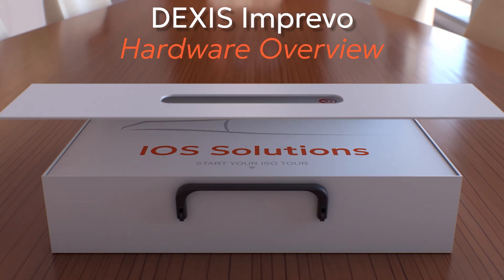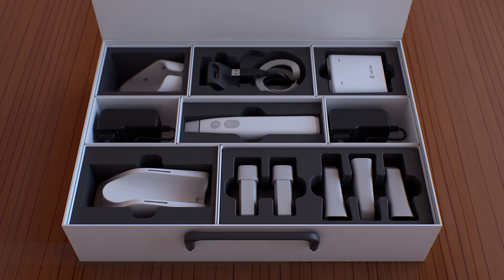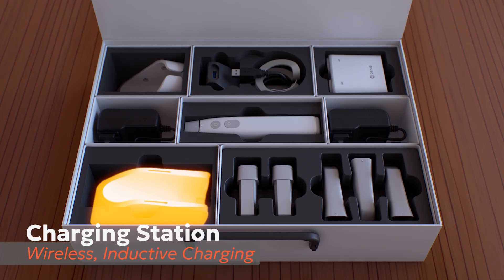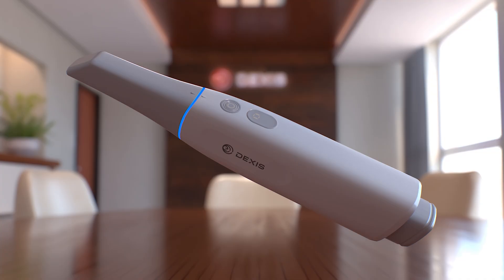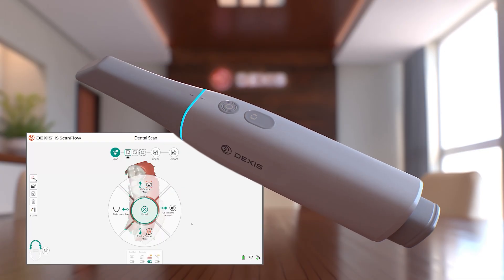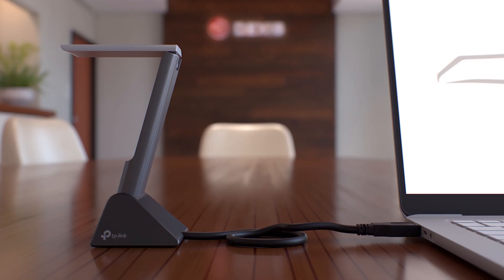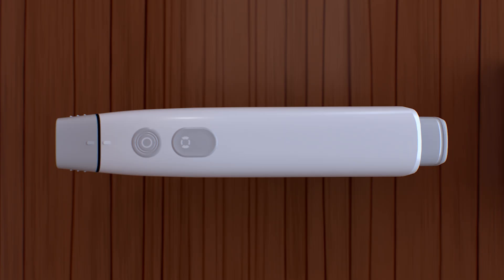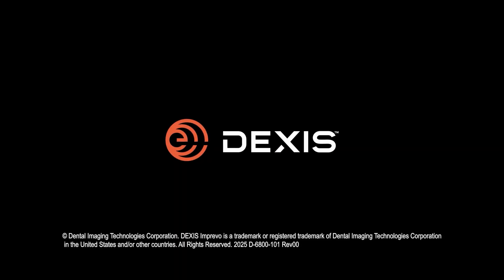DEXIS™ Imprevo - Hardware Overview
In this hardware overview, we walk you through each component included with your DEXIS Imprevo system, demonstrate the scanner’s intuitive LED indicators and controls, and explain what each means.

0:00 - Introduction
0:16 - What is the DEXIS Imprevo
0:34 - Included in the Box
1:17 - Dynamic LED Status Indicators
1:53 - Power and Mode Controls
2:16 - Battery Operation and Charging Options
2:37 - Wi-Fi Adapter and Dock
2:50 - Protective Covers
3:00 - Charging Station Overview
3:23 - Wall-Mount Holder
3:31 - Dual Battery Charger Indicators

D-6800-101_Rev00